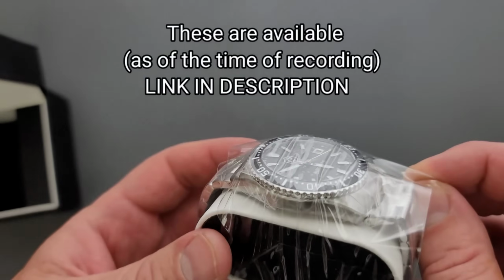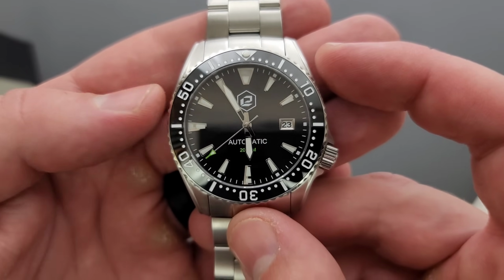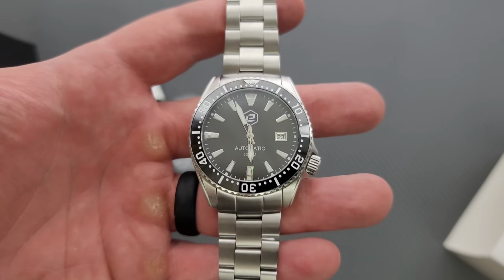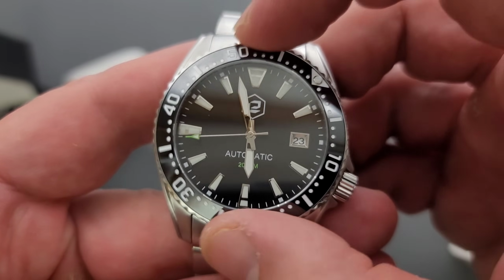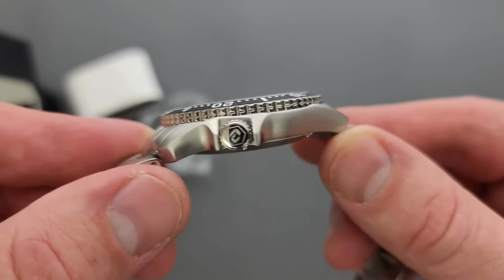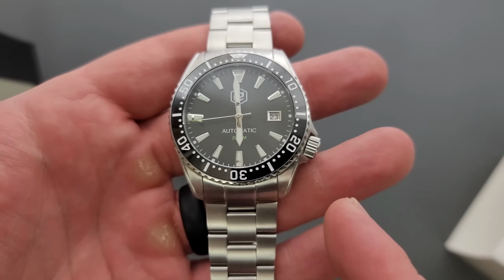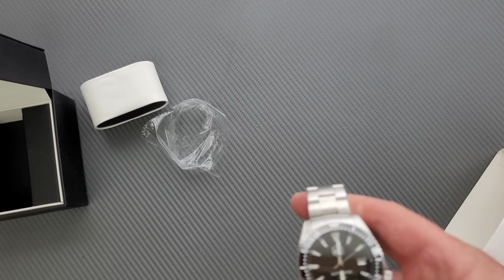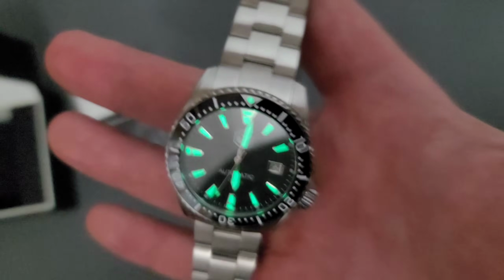INSANE VALUE! - I've Been Overpaying? - Watch Unboxing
Unboxing the BRS Evolve Xenomorph watch.